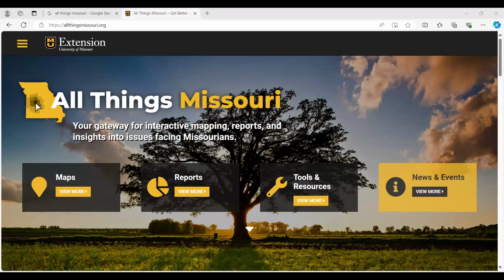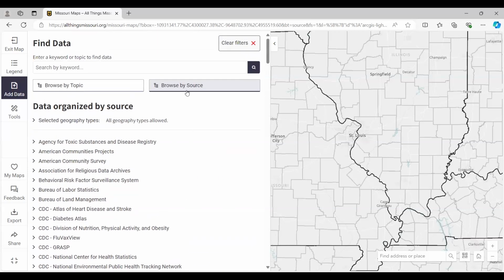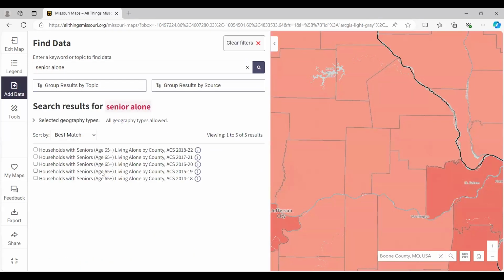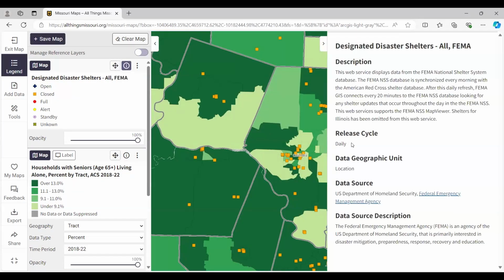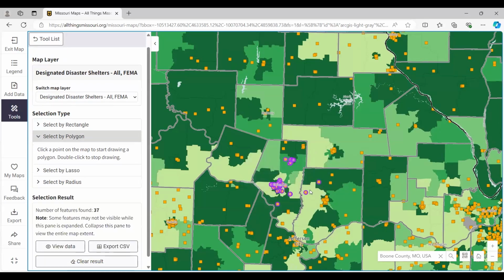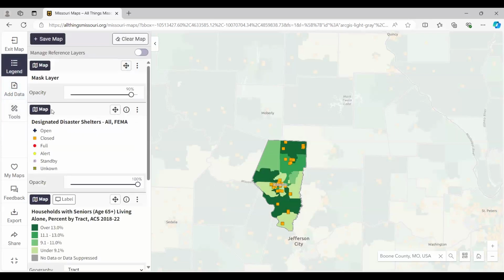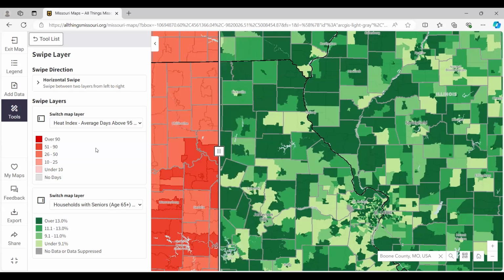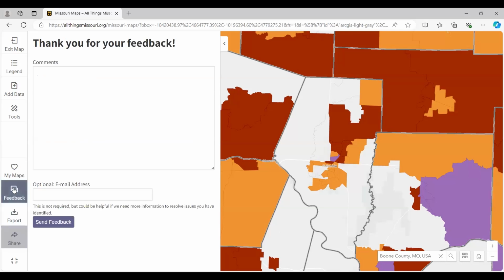Tour the New Missouri Map Room on All Things Missouri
The new Missouri Map Room has an updated interface and enhanced tools for map makers. In this brief tutorial, learn some of our favorite tricks and tools in the new Map Room.

Try the Missouri Map Room out for yourself on allthingsmissouri.org.